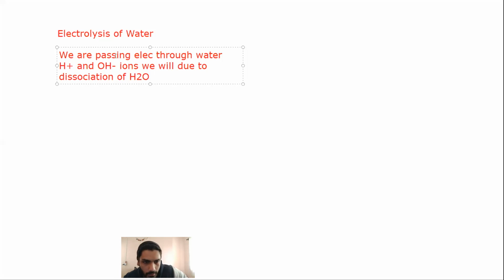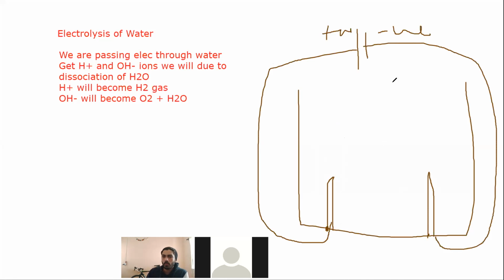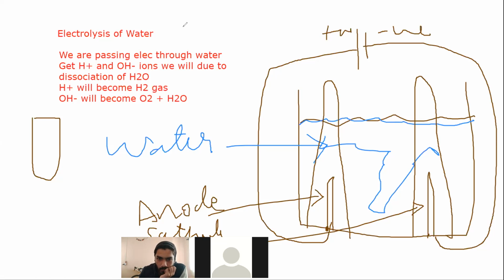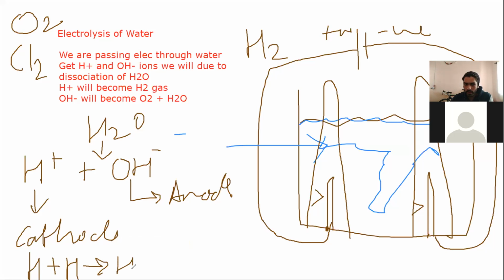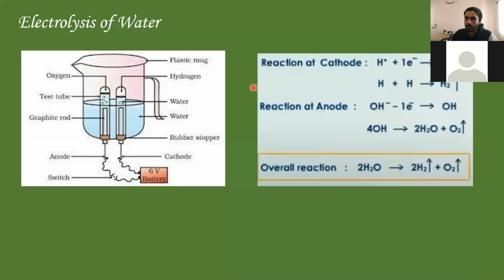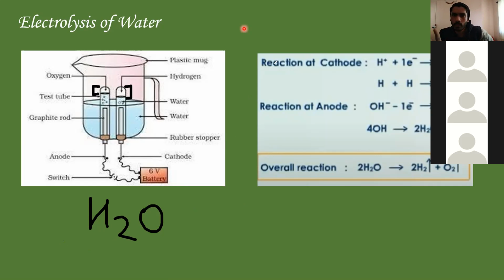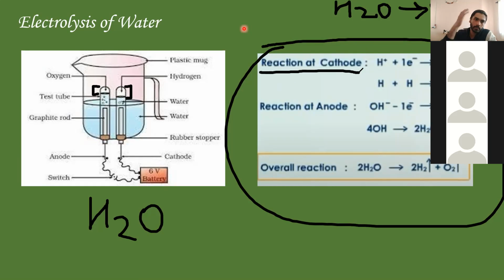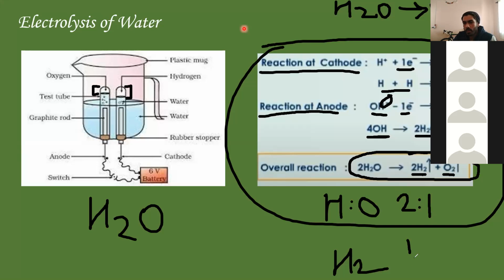Ch 5 Acid, Bases and Salts Lec 7 Part 2